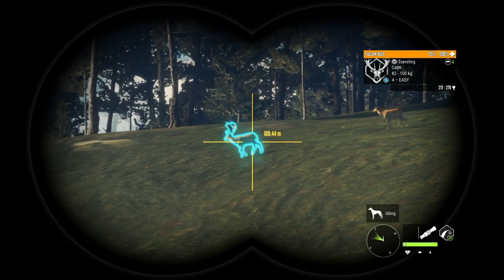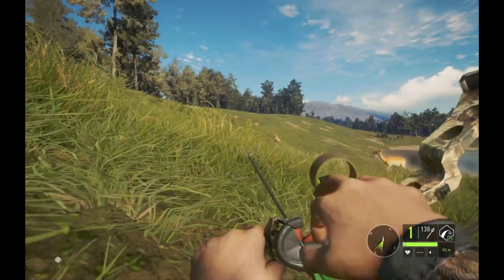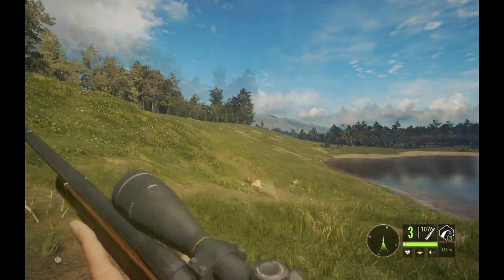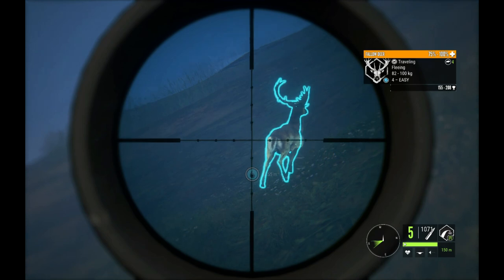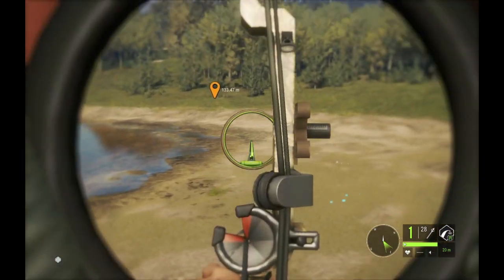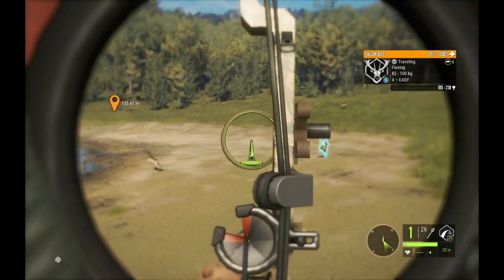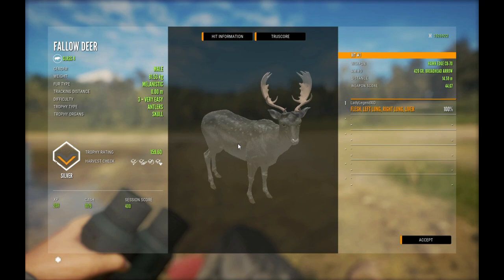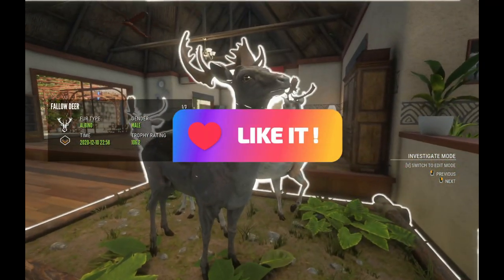RAREST FALLOW EVER in an INSANE Bowhunt! - Call of the Wild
Today we head to Te Awaroa, New Zealand, to hunt Fallow Deer with the .303 and the CB-70 Bow!  I do love hunting fallow!  And I do love bowhunting! So this is PERFECT!  And New Zealand is the absolute BEST place to hunt them! Today, we hit some hot spots and find a bunch of MONSTER fallow!  And of course, the RAREST FALLOW that I've ever seen!  We discuss the spawn rates for fallow - piebald, albino & melanistic and let me tell you, they are NOT easy to spawn or find!  I had a BLAST making this video!  I really hope you enjoy it!